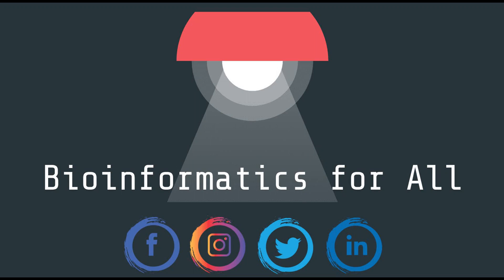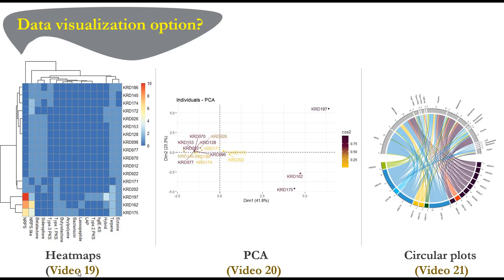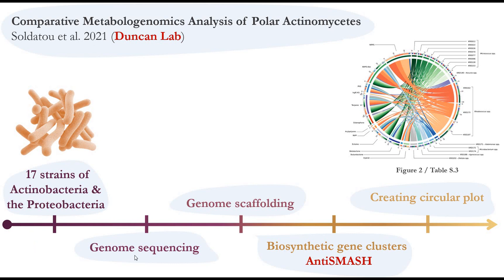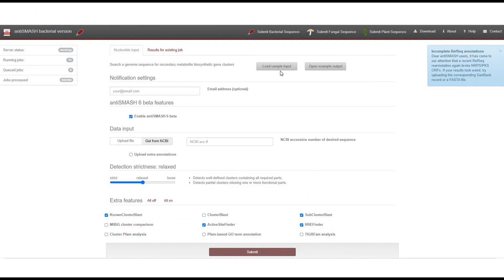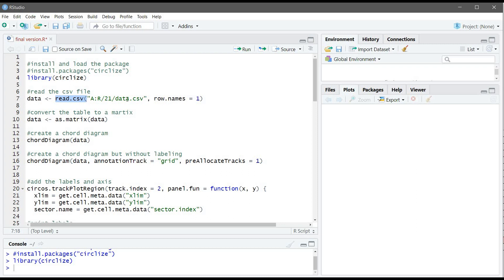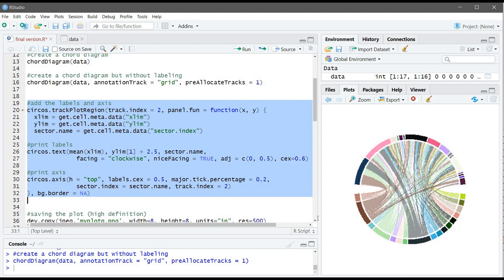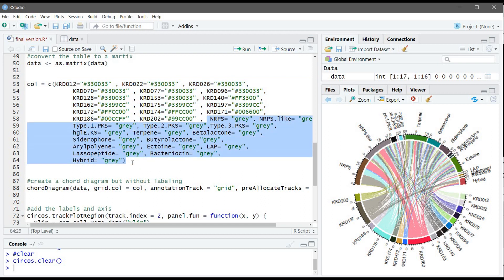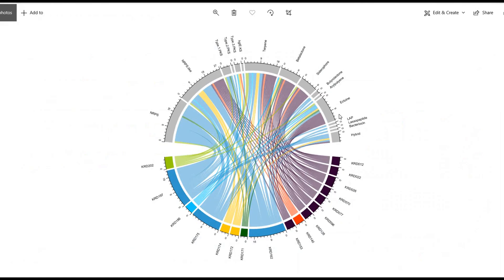R Series #21 Data Visualization: How to do Chord Diagram (Circular plot) using R -w/ the code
This video is a tutorial for programming in R Statistical Software for beginners and it's simply explained with a live workshop on RStudio.

In this video, you will learn how to do Chord Diagram in R

Learn R in a simple and systematic way